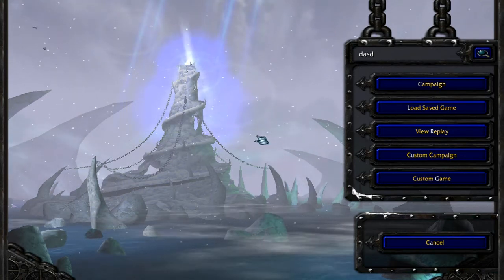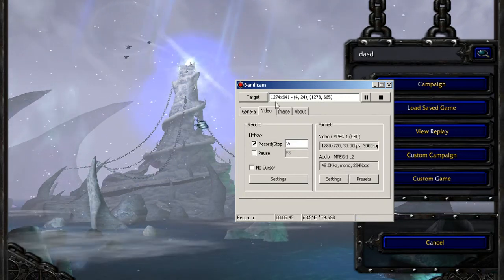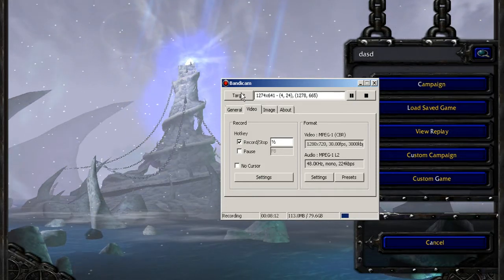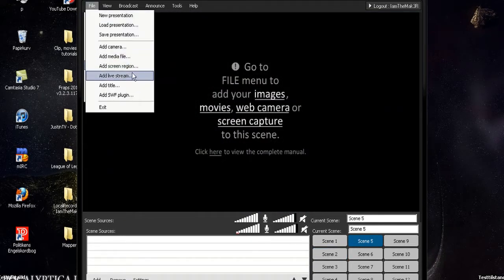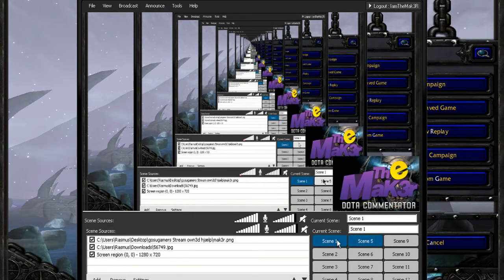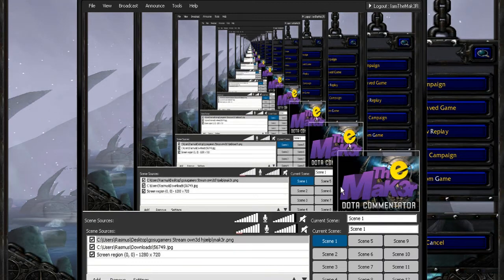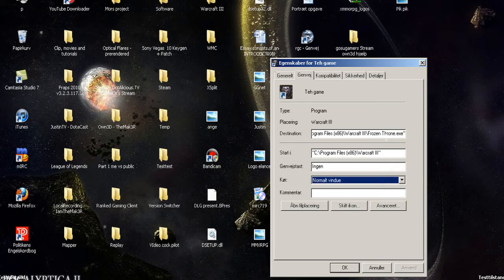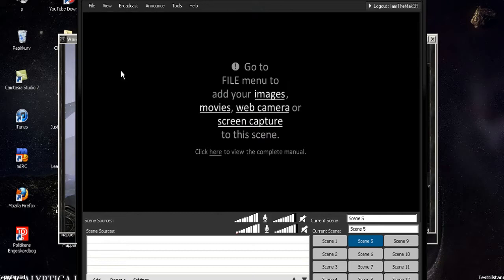Commentary Tutorial- Technical Jazz